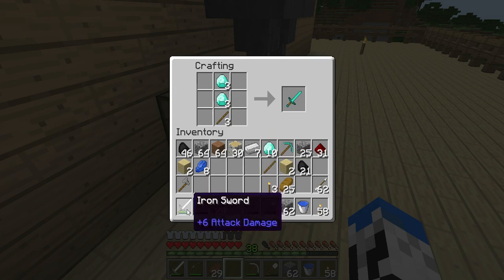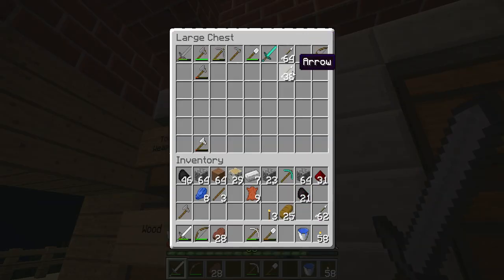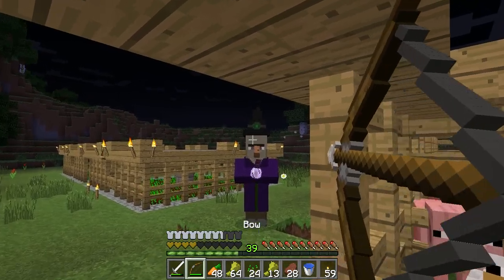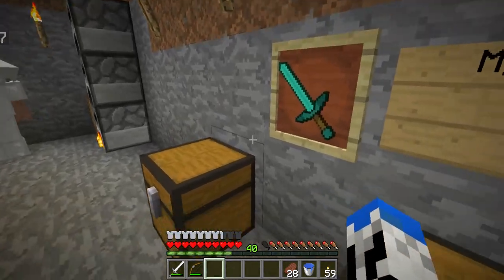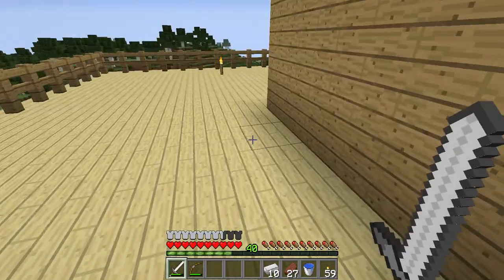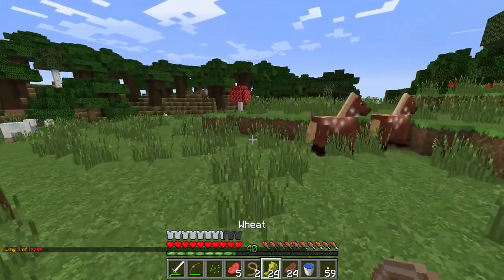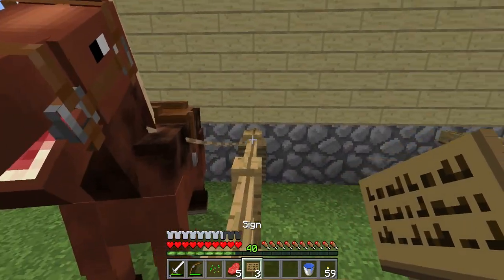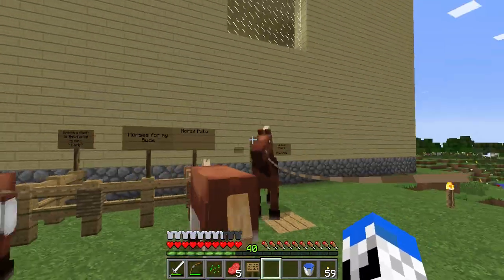Minecraft: Newb To Pro Episode 6 - Acheivement diamonds for the little noob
HEY GUYS HOWYA DOING TODAY!

Welcome To The DarkSide, here on my channel i post:
-MC (Minecraft)
and more
If you want to play on my server, go to YMM's server: yomamasminecraft.com
and do /hub cc